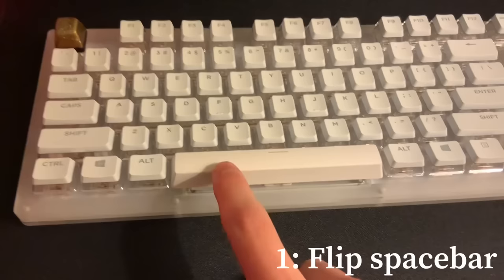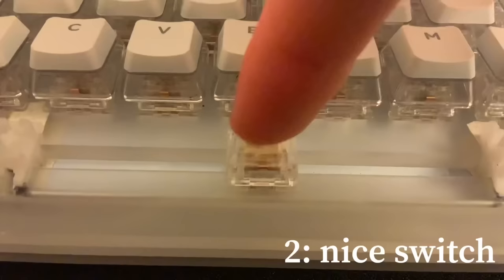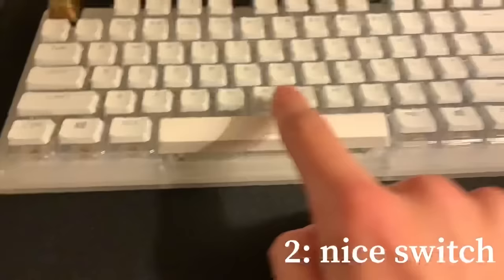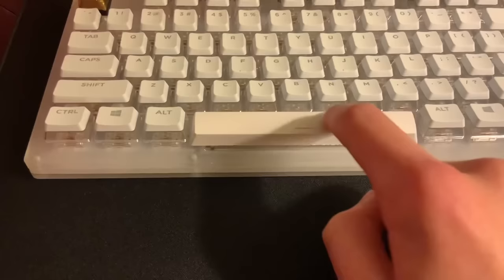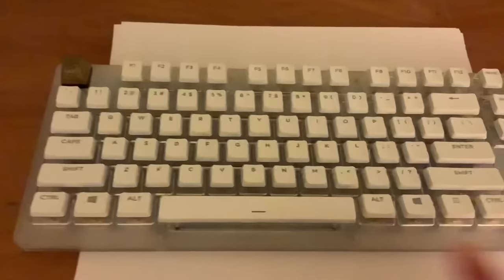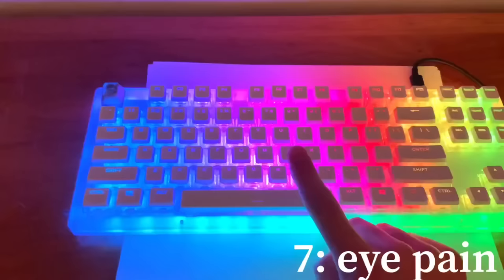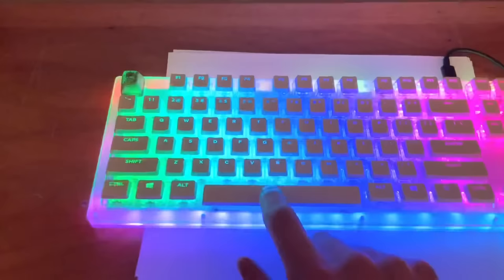How to thocc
How to thoccy / thock, thocc, clank, clack, smooth epic keyboard tin under 1 minute.

Want to copy this EXACT build?

Specs,
Wormer K87
Everglide Aqua / water kings
Lubed with krytox 205 g 0
Tape moded
Foam moded
First switch was an gateron yellow the second was a combo of a novelkey cream and a everglide aqua king switch. Keycaps are crystal crown keycaps.

They are super duper thocky/thoccy

Glarses I hope you are proud